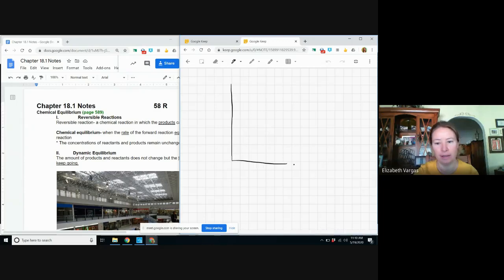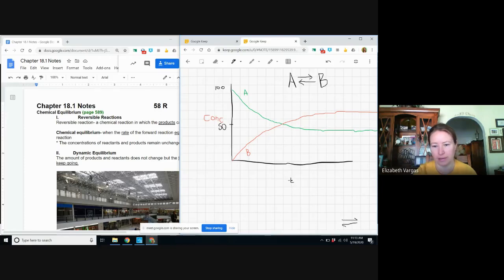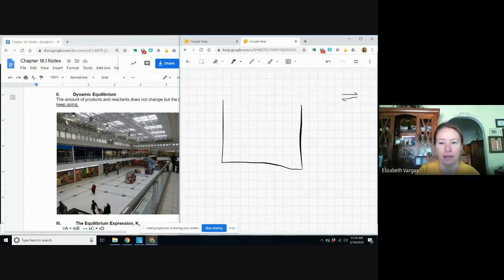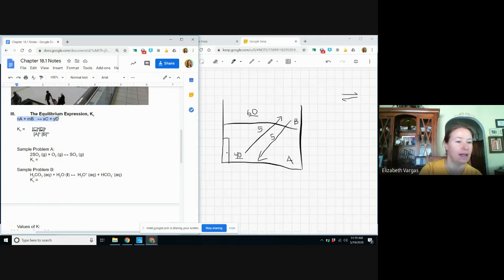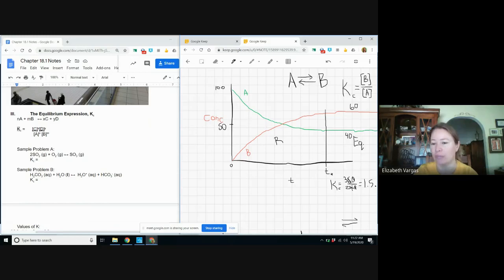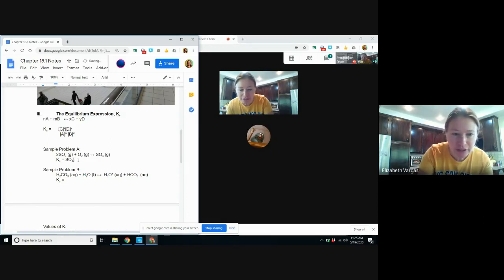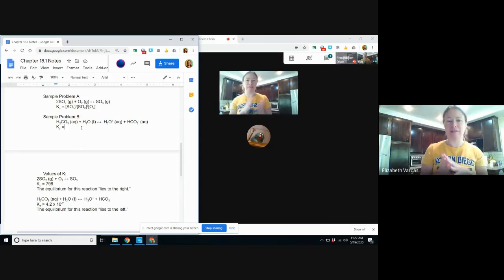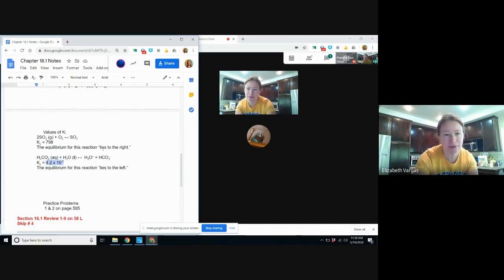Chapter 18.1 Notes Honors Chem 2020 5/19